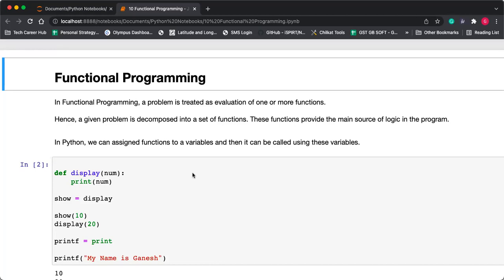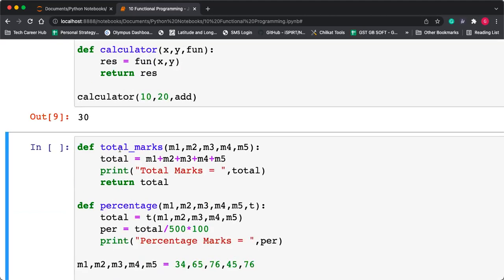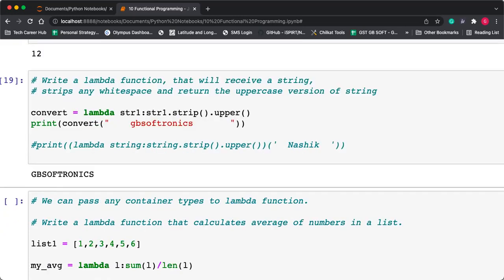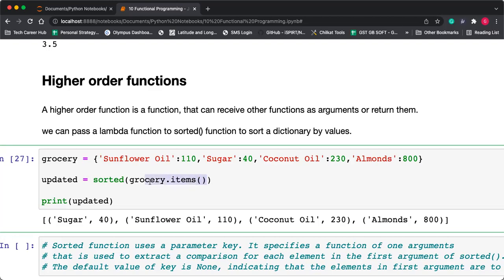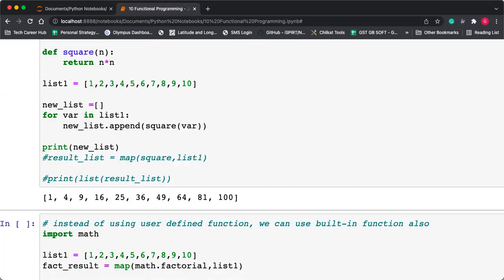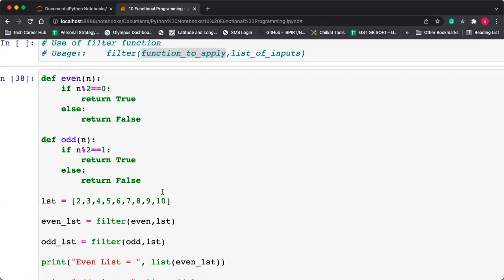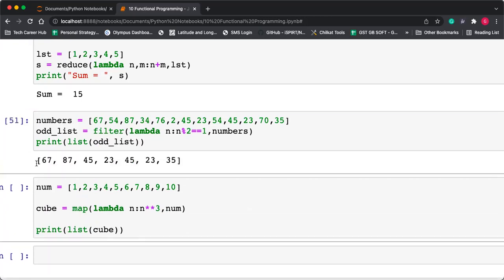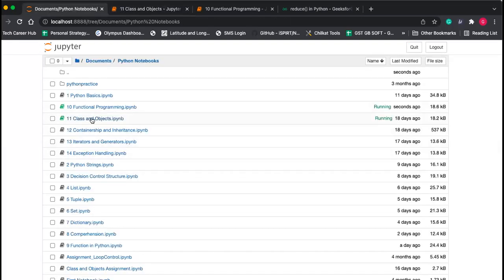Day 11: Machine Learning Internship(Functional Programming)